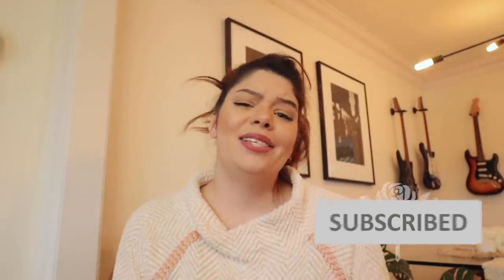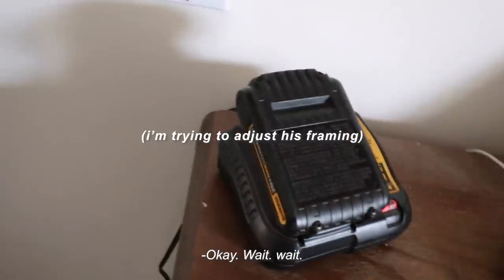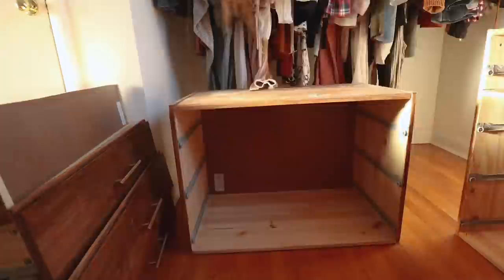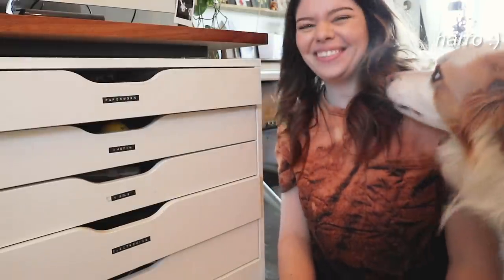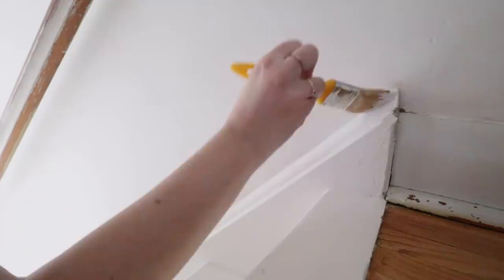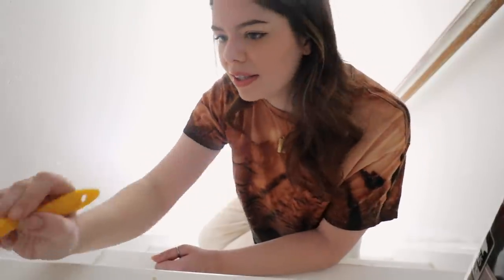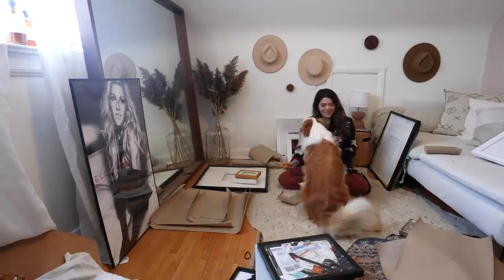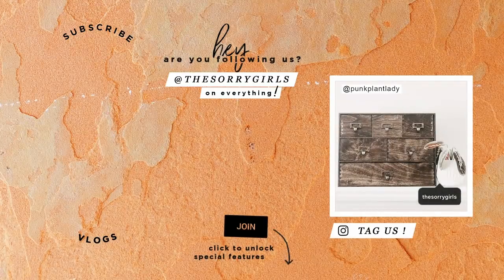home DIYs brought to you by social distancing | DIY Diaries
New series alert!🚨 I'm so excited to be bringing you the first episode of this new series where I tackle DIYs in my own home and bring you along for the ride. This week I attempted a DIY IKEA hack dresser, fixed and painted my stairs, and showed you how to make the perfect thrifted gallery wall. Let me know your suggestions for a series name in the comments below!

IKEA Ivar dresser

OTHER PLATFORMS
@thesorrygirls everywhere!